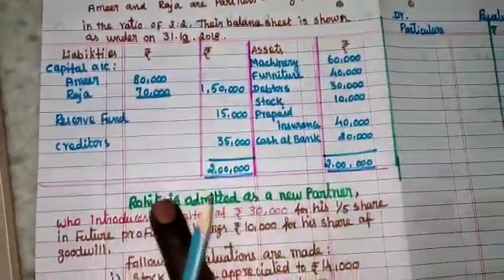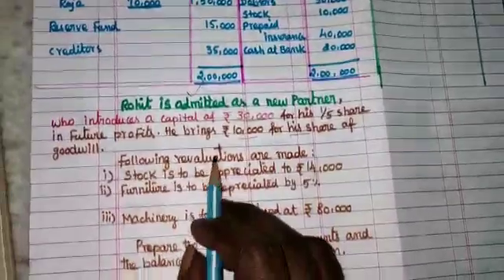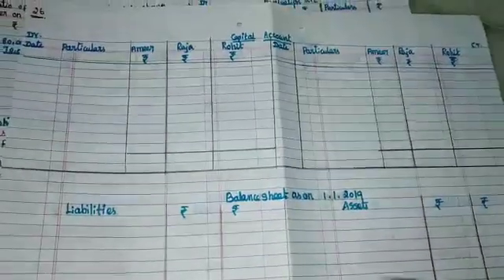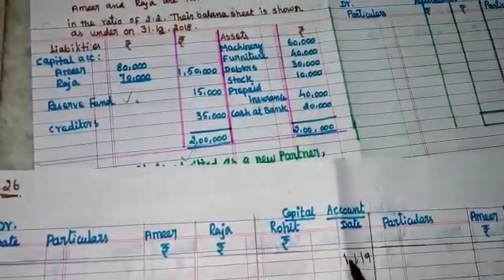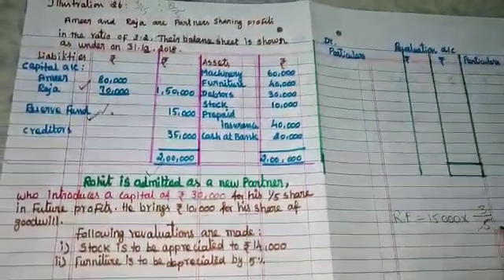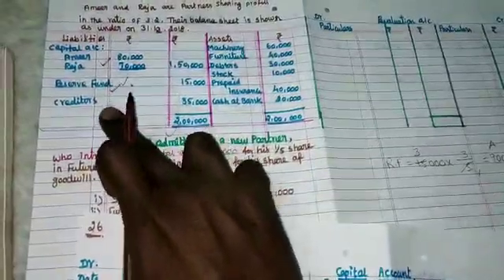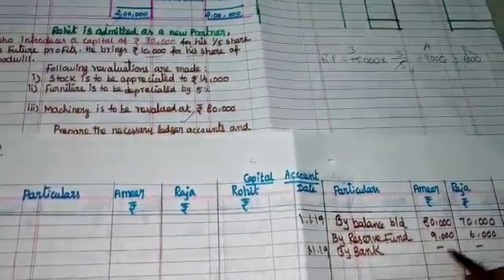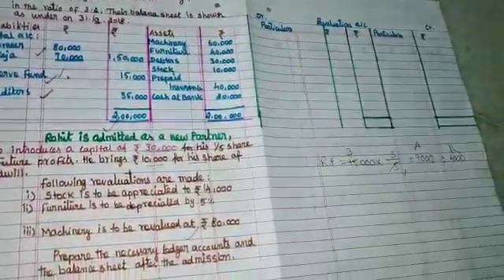XII accountancy 04.08.2020(1)